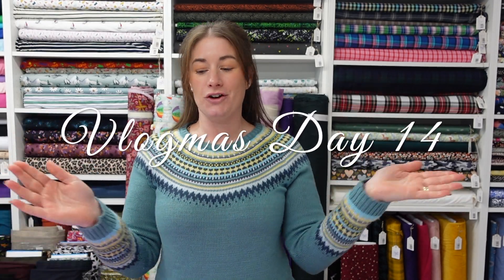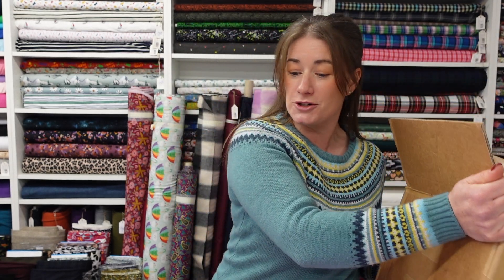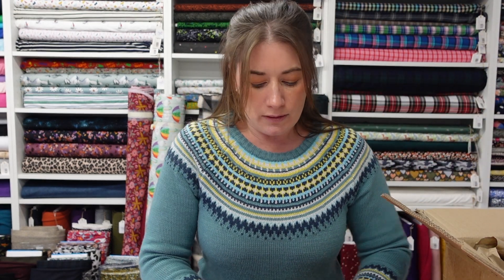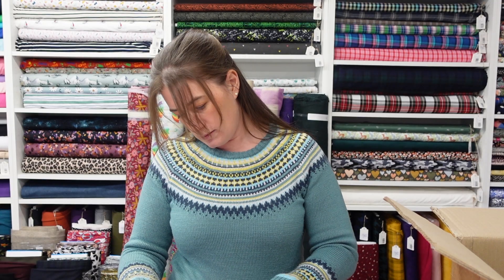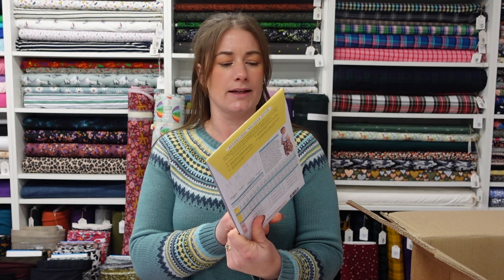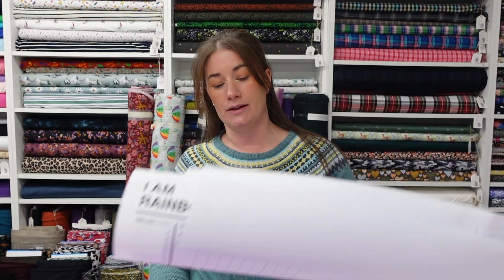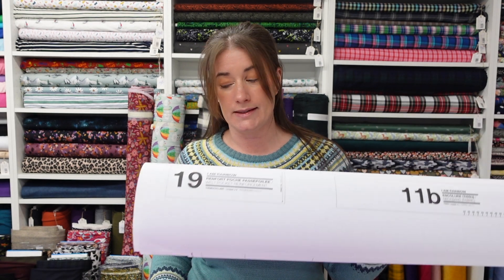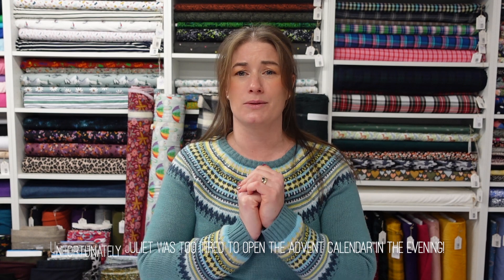Vlogmas Day 14 - Unboxing a pattern delivery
A quick and chatty one today Stitchers! I'm trying to get caught up on my editing and uploads - I've been a bit under the weather this last few days but they're on the way.

Jenny xxx